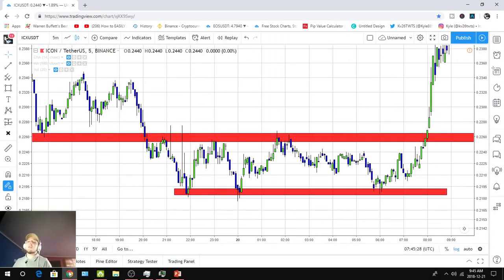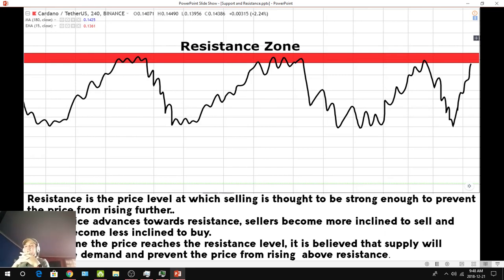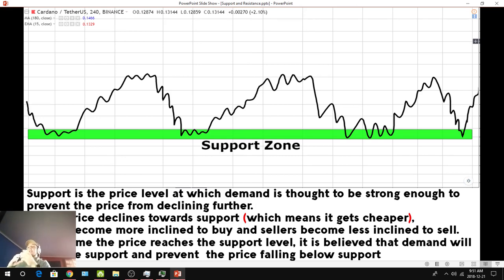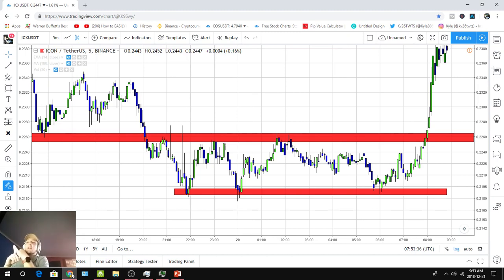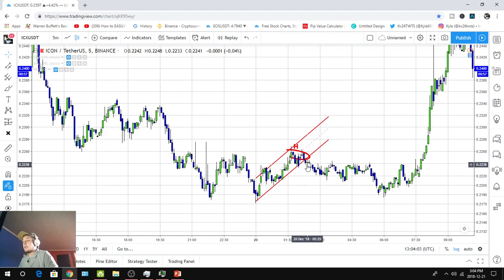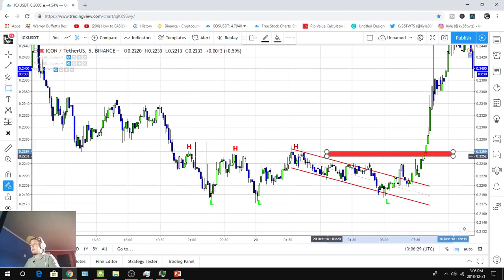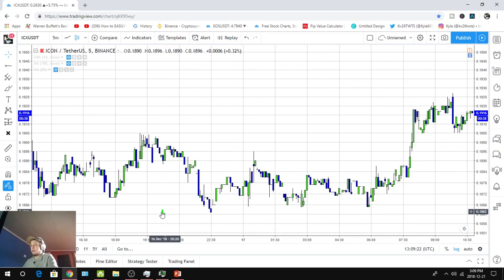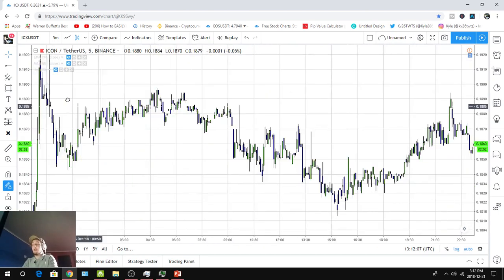What is Support and Resistance??( explained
Hi How is it Going Guys This is my Thought Process on Bitcoin Charts And ADA Charts..
 Please be aware that this is my opinion only and I do not take any responsibility if you guys buy on my opinion.

TWTS THANKS